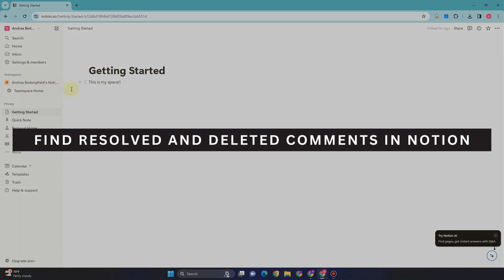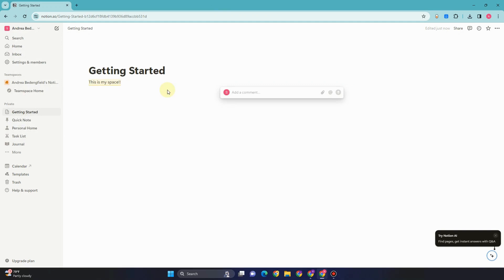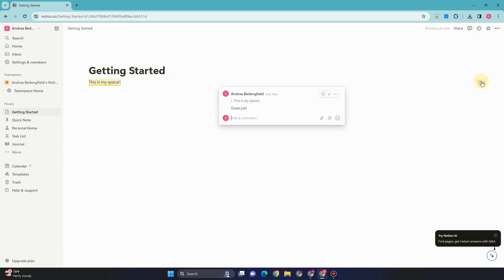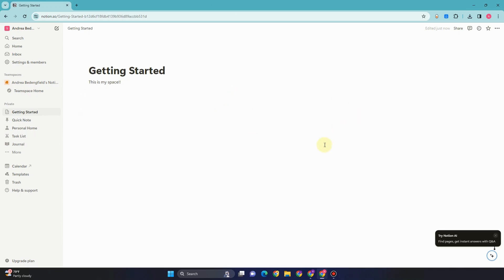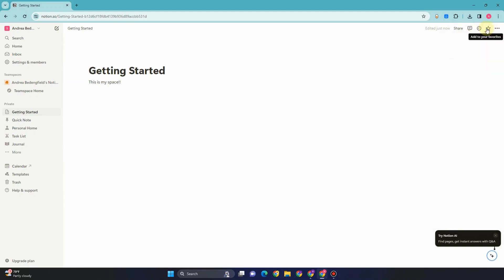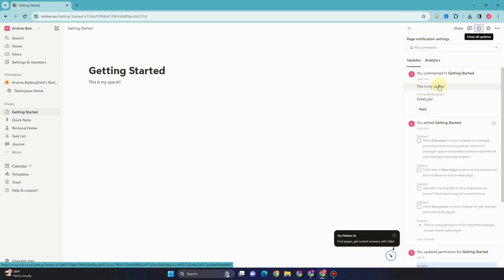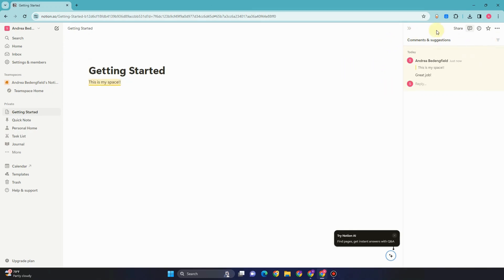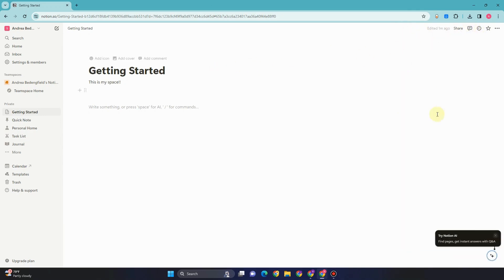How to Find Resolved and Deleted Comments in Notion | Notion Tutorial (2025)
In this video I show you how to search for resolved comments in Notion. I show you everything that you need to learn about this software.